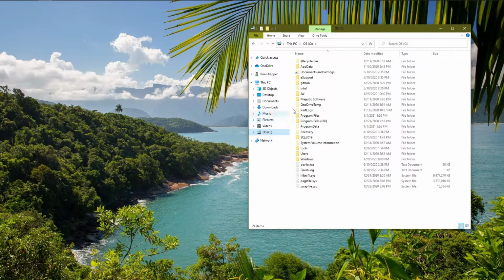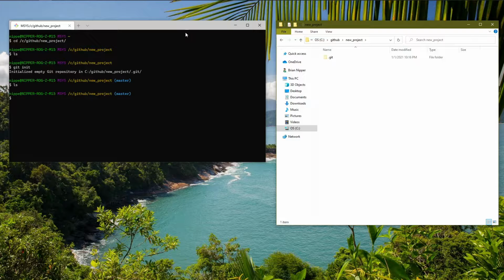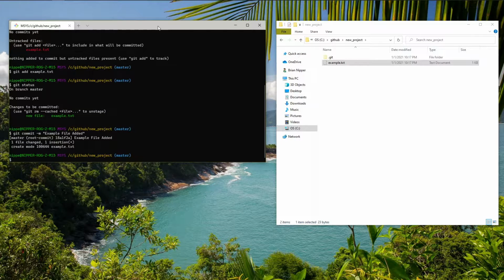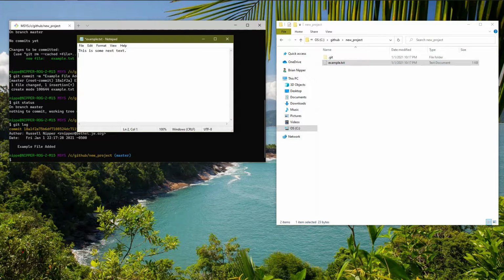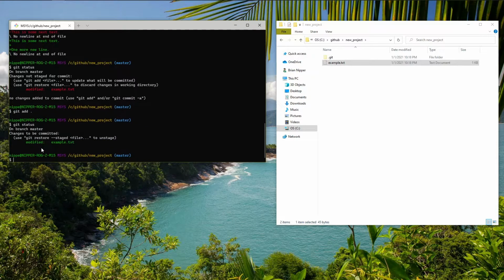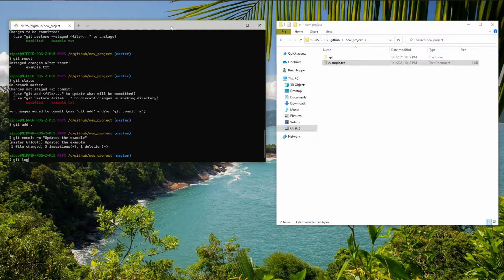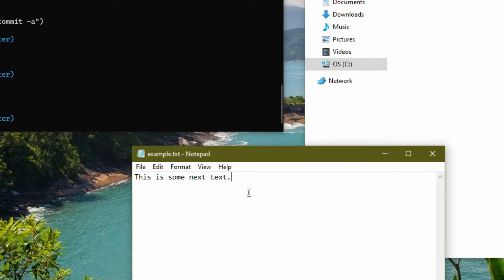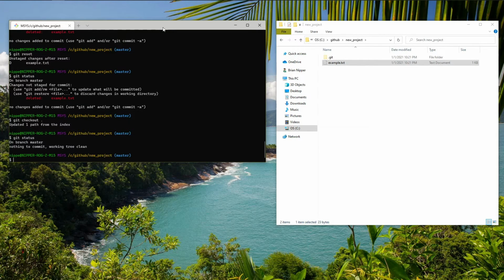Beginner Git Tutorial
Simple Git Tutorial, Init, Add, Commit, Reset